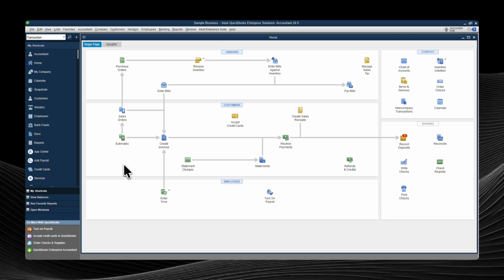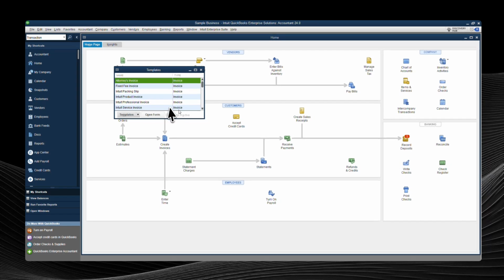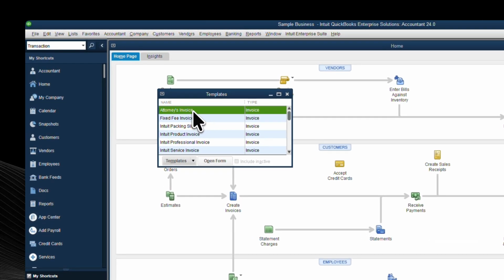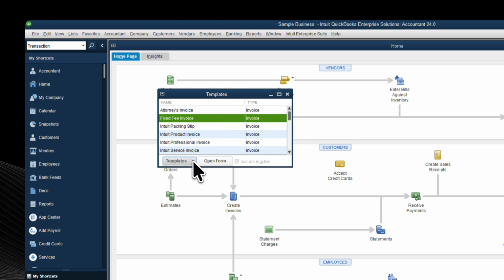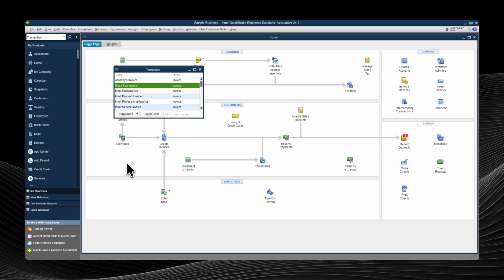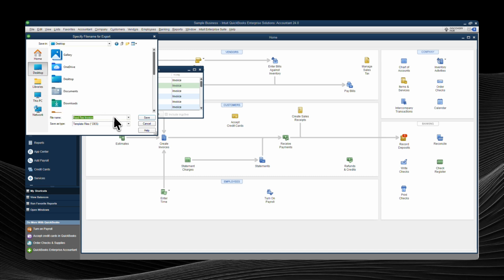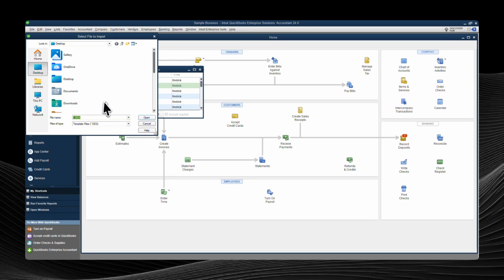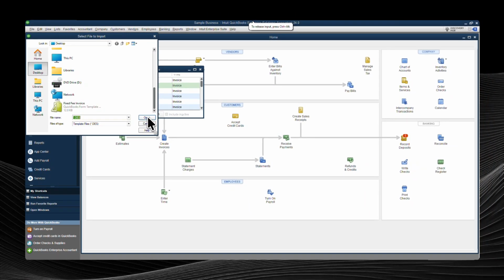How to Export or Import Invoice Templates in QuickBooks Desktop (2026 Updated Guide)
Learn how to export or import invoice templates in QuickBooks Desktop the right way! In this 2026 step-by-step beginner tutorial, I'll show you how to back up, transfer, import, and export custom invoice templates between QuickBooks Desktop company files. Perfect for beginners and anyone looking to better manage their accounting and bookkeeping.